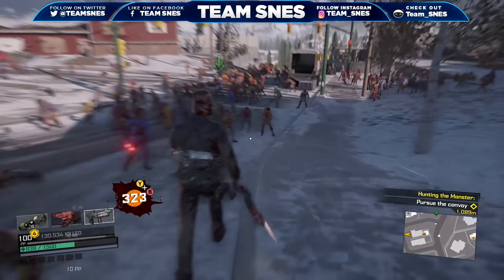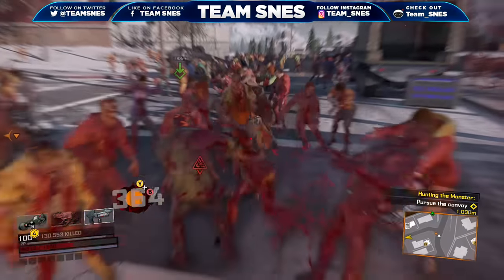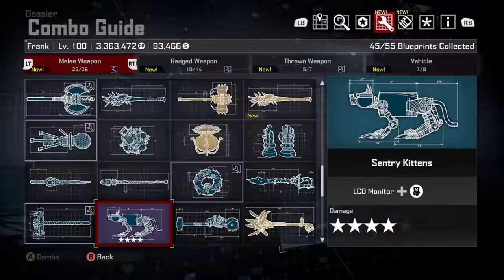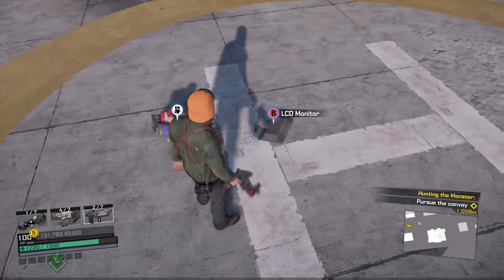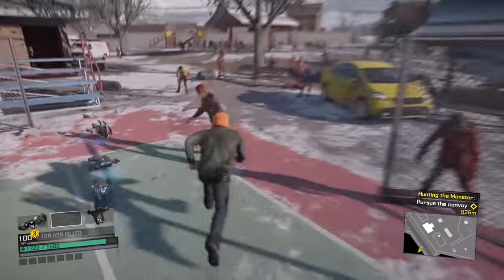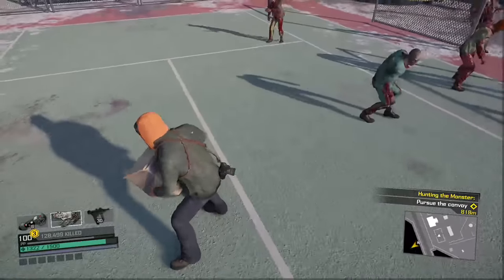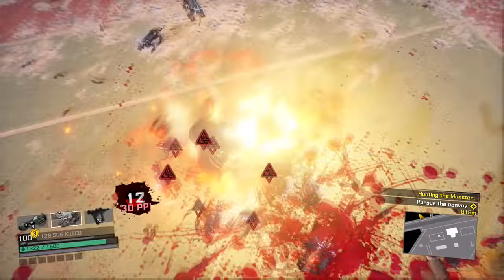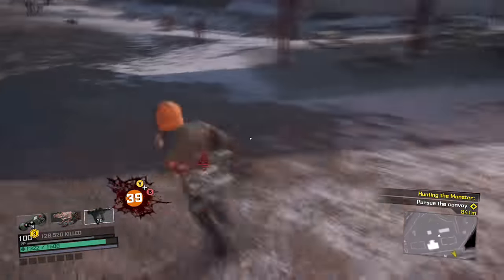Dead Rising 4 Glitches - God Of Destruction!